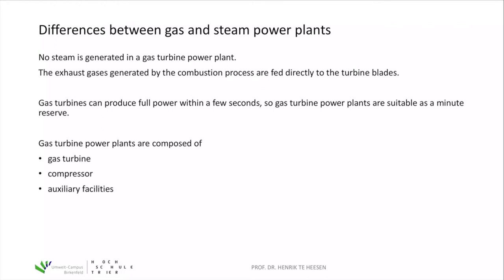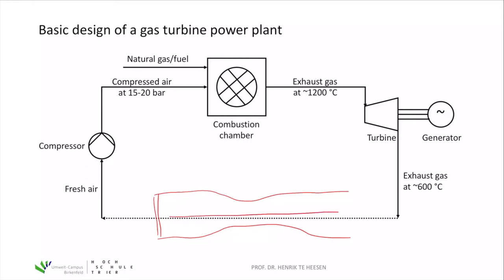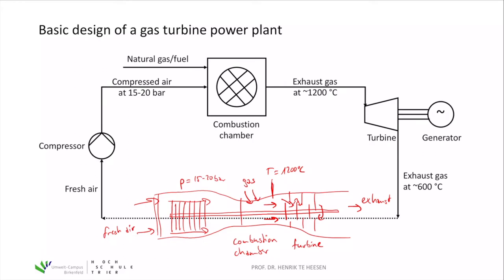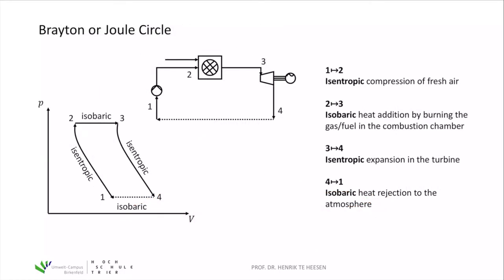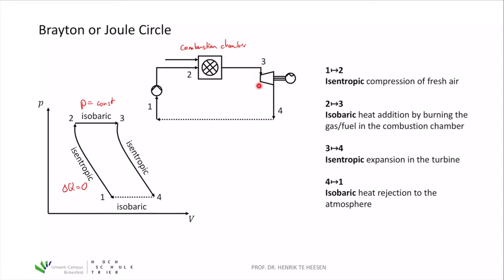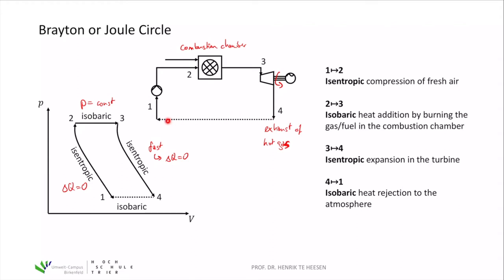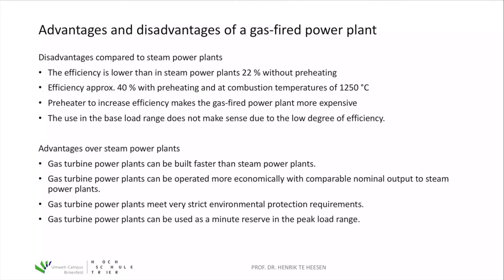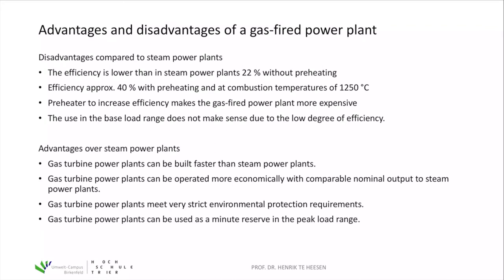1 Fossil Energy Systems. 1.3 Introduction to Gas Power Plants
Course "Sustainable Technology Solutions" at the Umwelt-Campus Birkenfeld of the Trier University of Applied Sciences in the Bachelor degree program "Sustainable Business & Technology" in the fourth semester. The first topic is about fossil energy systems. This video is about the introduction to gas power plants.